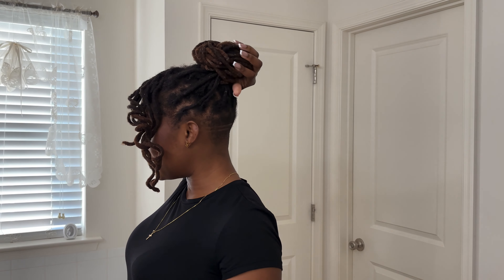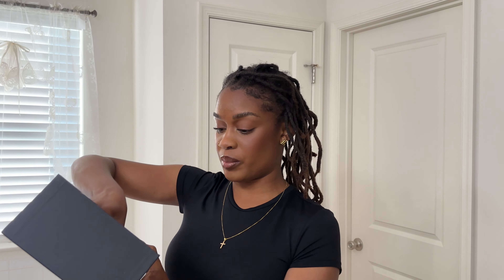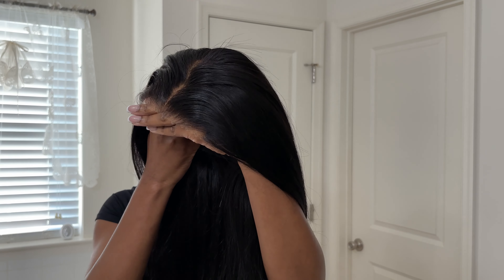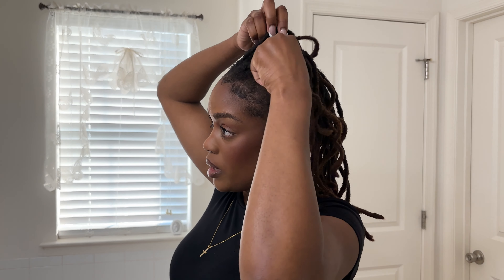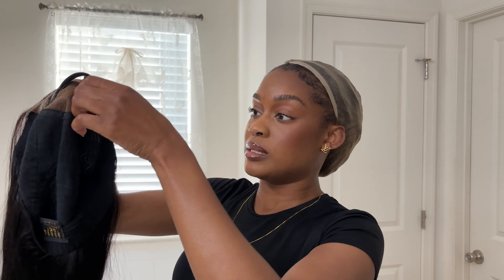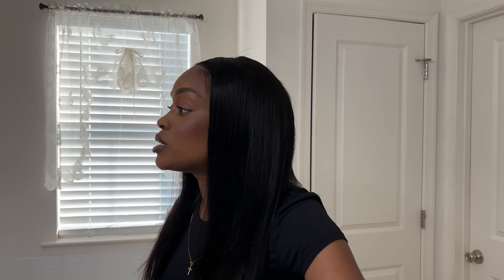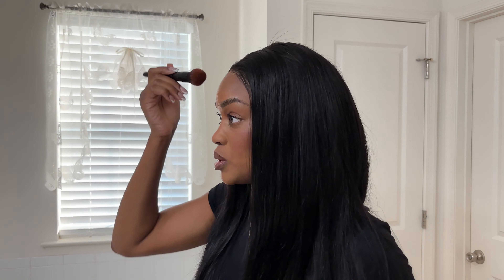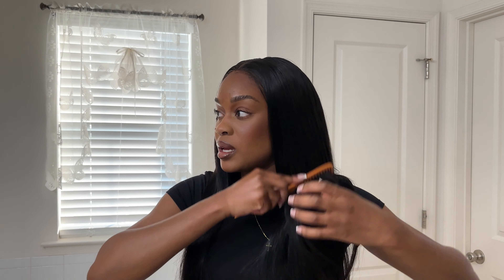How To Install The Perfect Glueless Wig Over Locs | Start To Finish Tutorial ft. Yolissa Hair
We found the perfect straight wig and I'll be showing you how I cover my locs in between retwists. Thank you for your support!

Hair Info: yolissareadytogo straighthair 5*5 HD lace closure wig 22 inches